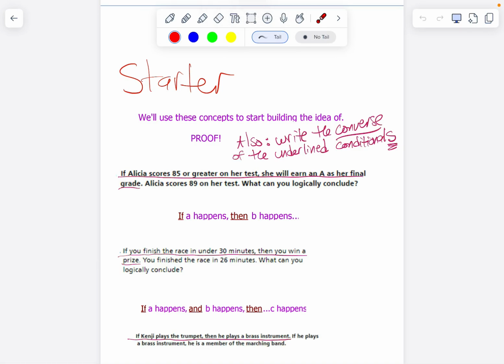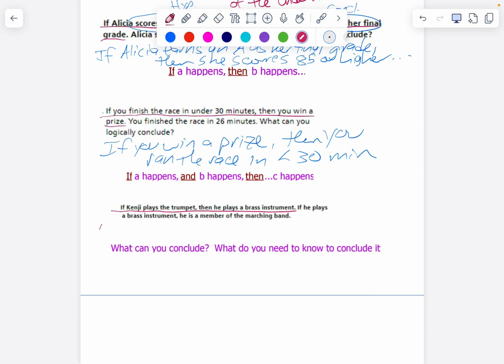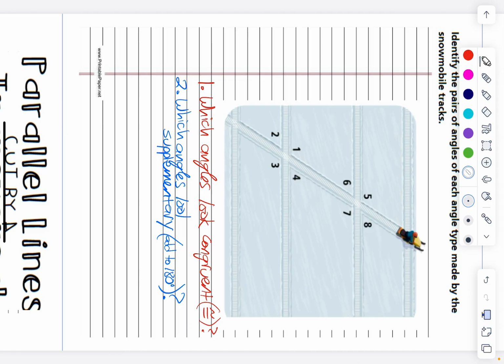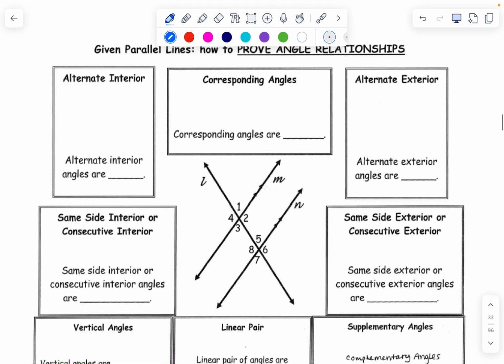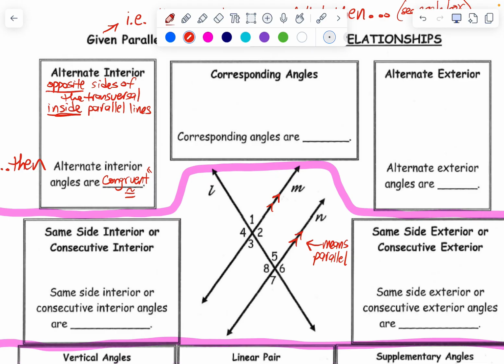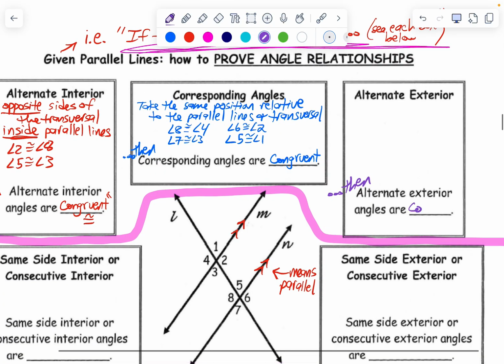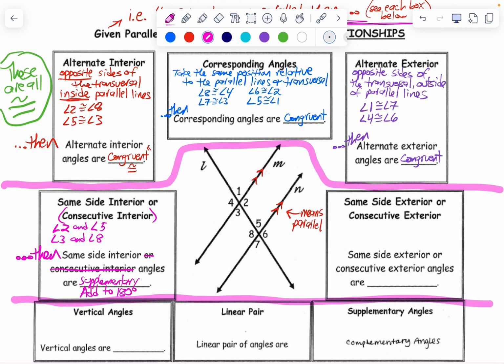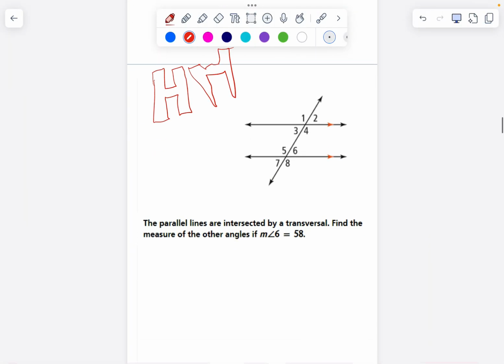9,16 Geo Angles formed by parallel line systems